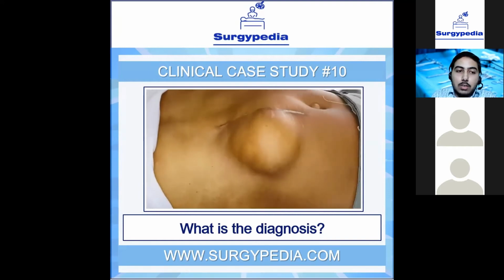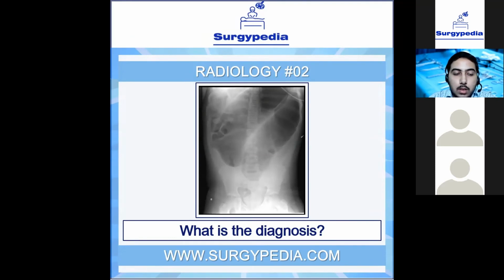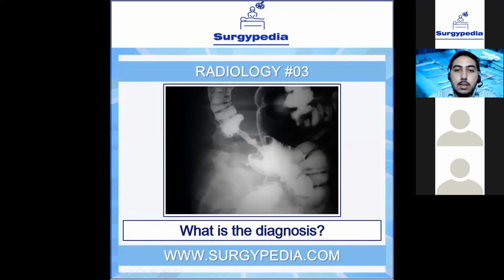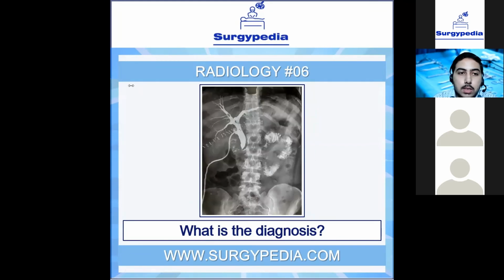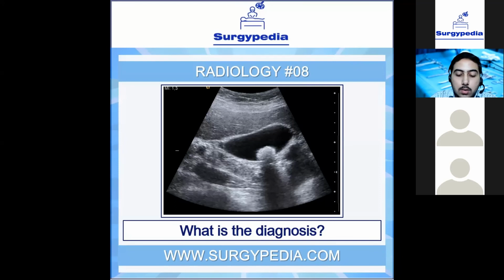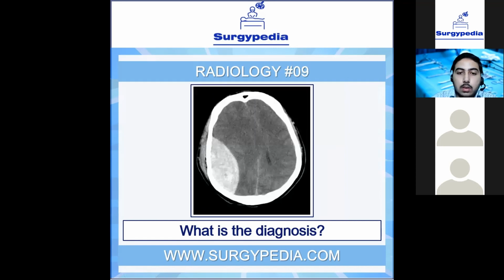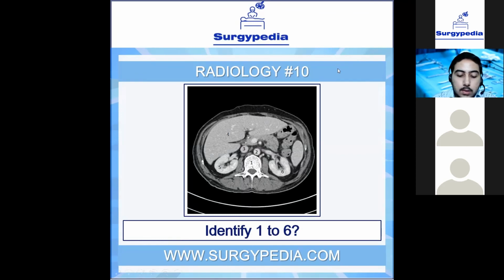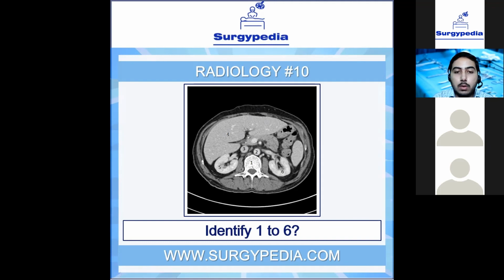Webinar 4th October - Clinical cards and Radiology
Surgypedia is an E-learning application for Surgery and allied subjects, designed specifically for Final MBBS examination and covers both Theory as well as Practicals!